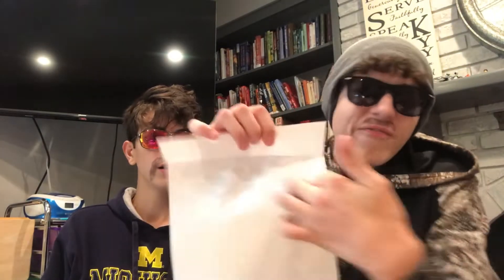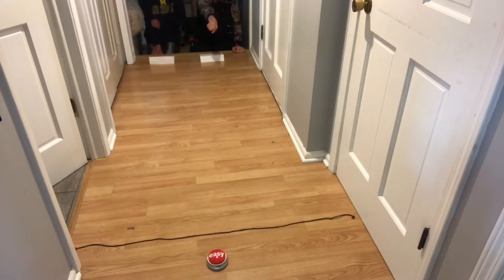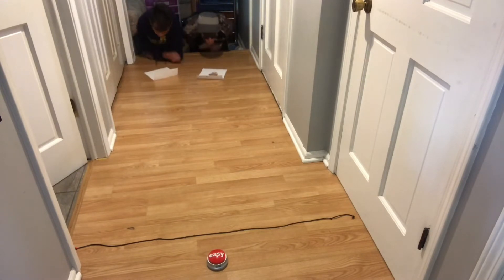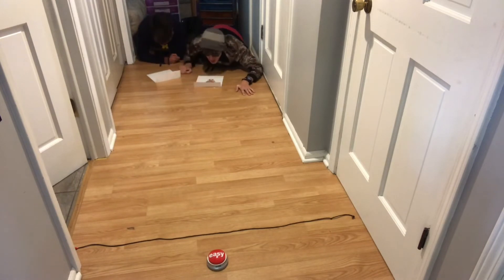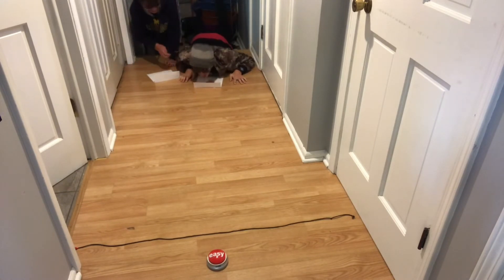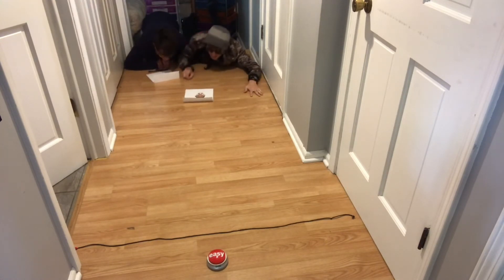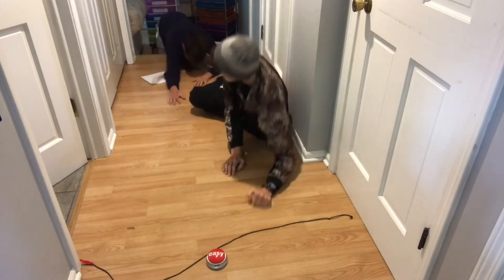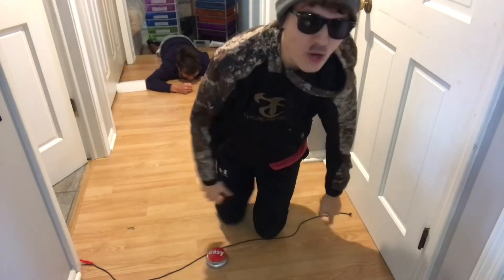Sometimes Science: Paper Race